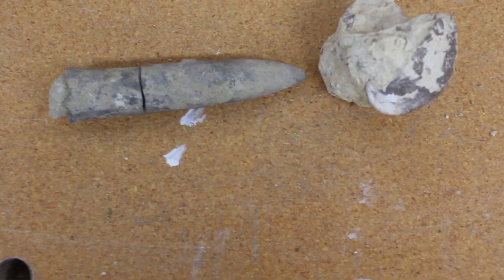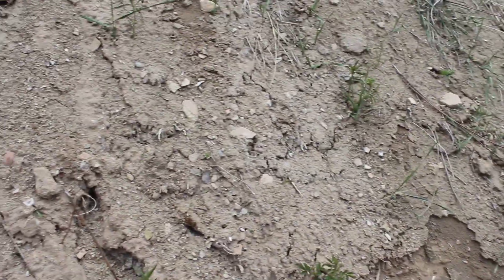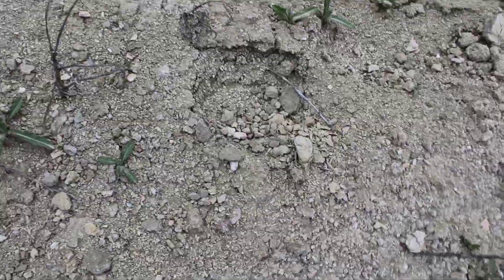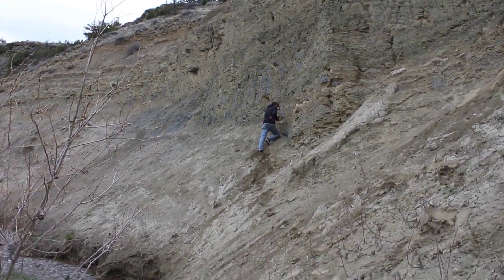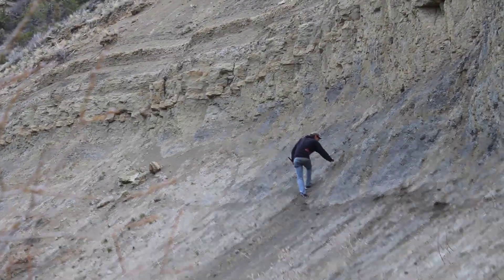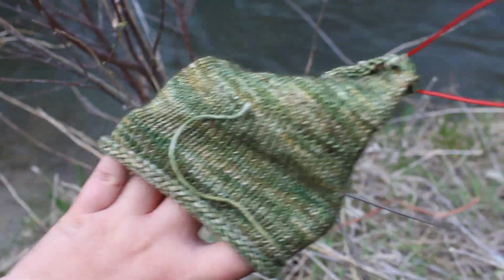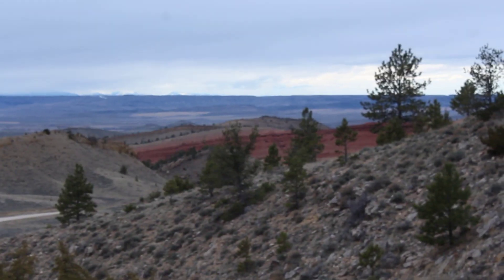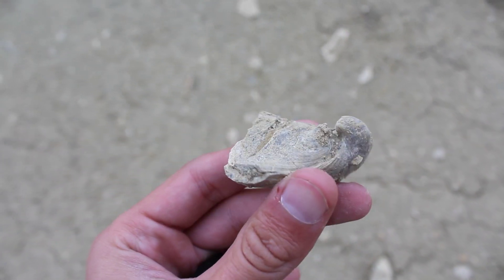Searching Mountains for Marine Fossils!? Collecting Belemnites and Gryphaea!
In this one, we head into the Pryor Mountains of south-central Montana to do some fossil hunting! The Pryors or a very unique mountain range because of their diversity of rocks, as well as being a predominant exposure of Jurassic Marine bedrock! Many Jurassic marine fossils litter entire sections of the range, including gryphaea oysters and Belemnite squids! After we do some searching, I demonstrate a good way to clean gryphaea! DON'T CLEAN BELEMNITES USING THE METHOD SHOWN! THEY ARE COMPRISED MAINLY OF ARAGONITE AND, UNLIKE GRYPHAEA, WILL REACT STRONGLY TO MURIATIC ACID! Figured I would throw that warning out there so no one potentially destroys a nice fossil!

*ALWAYS BE SAFE WHEN WORKING WITH MURIATIC ACID! USE A RESPIRATOR, WORK IN A WELL VENTILATED AREA AND ALWAYS ALWAYS ALWAYS WEAR GLOVES!

Make sure to follow me on social media as I am always posting random rock, fossil, and shell related stuff, current projects, sneak peaks of upcoming videos, or anything that doesn't make it into a video!